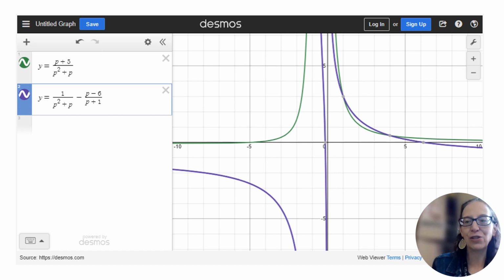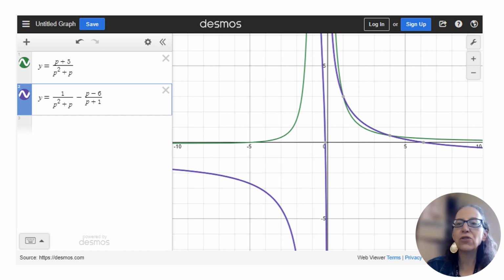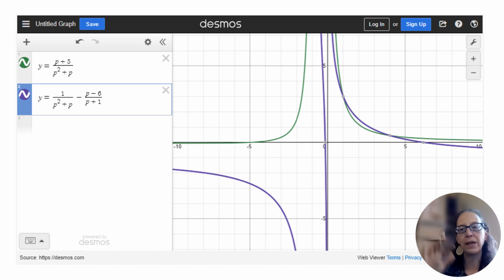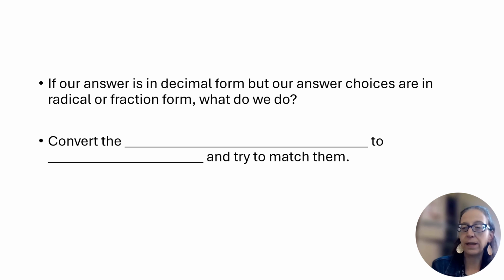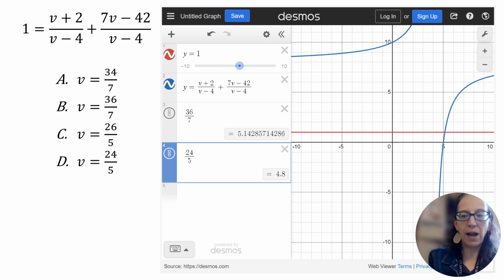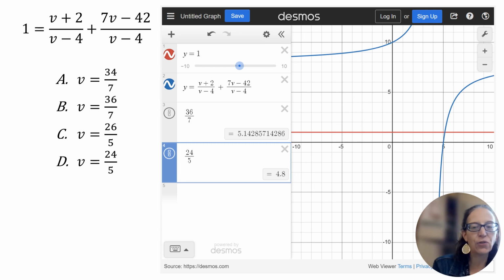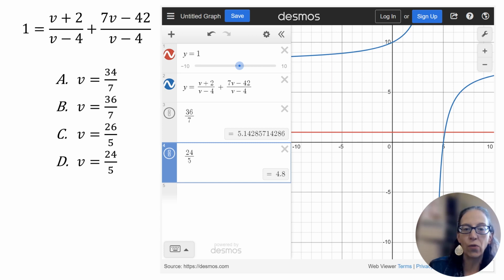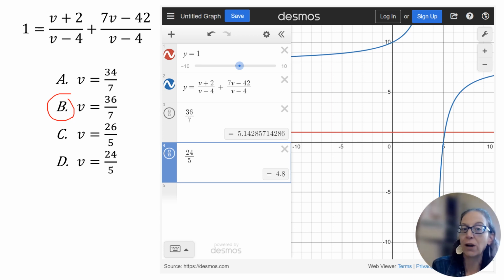Unit 7 - Lesson 4 Using Desmos to Get Solutions